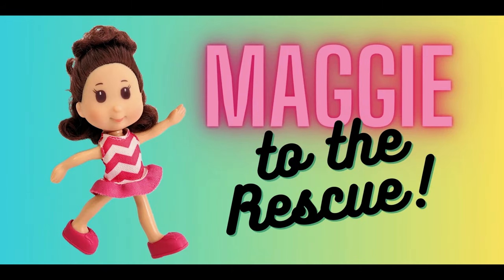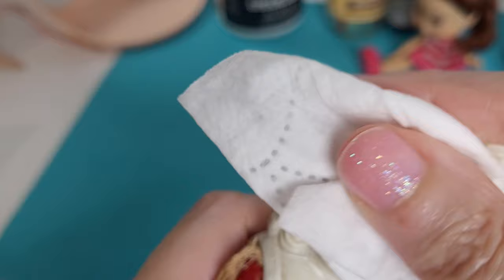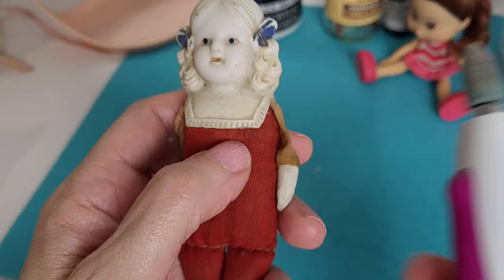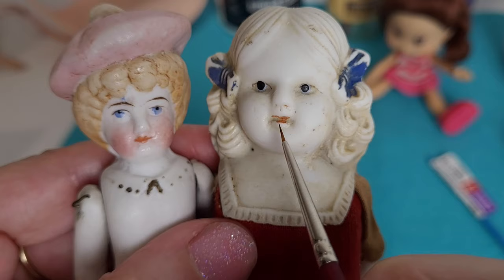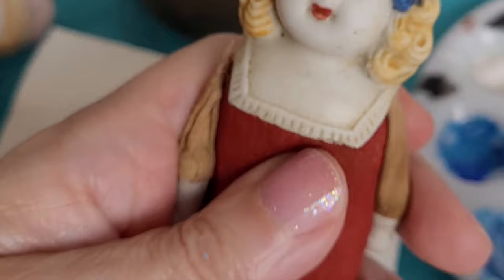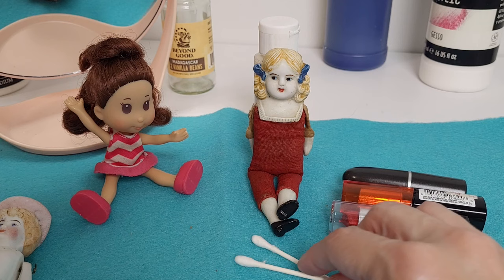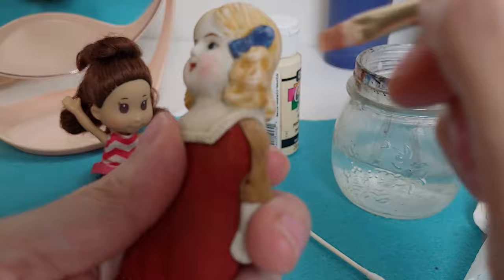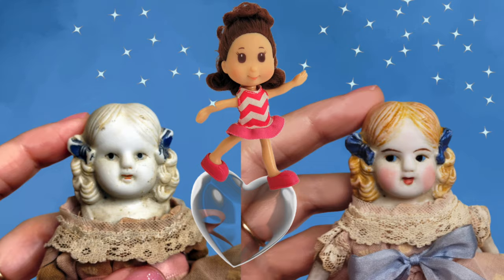Restoring Antique Bisque Dollhouse Doll. SMALL Doll, BIG Makeover!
MAGGIE gives TLC to a SMALL, FADED antique bisque dollhouse DOLL. The 5.5 inch doll gets a BIG MAKEOVER with a fresh coat of paint, a clean dress, a silk sash, a bouquet of flowers, and lots of love!